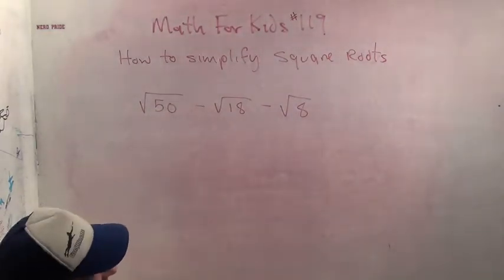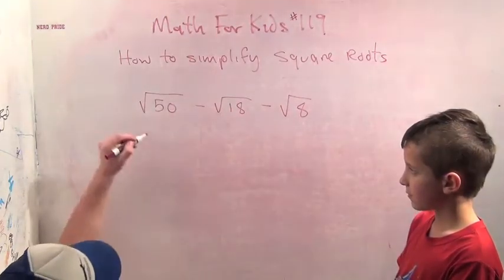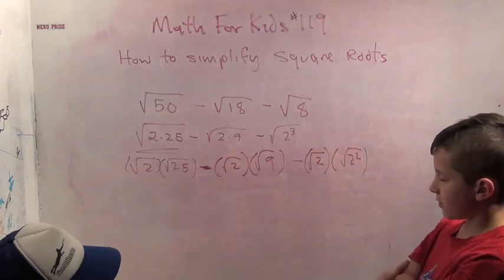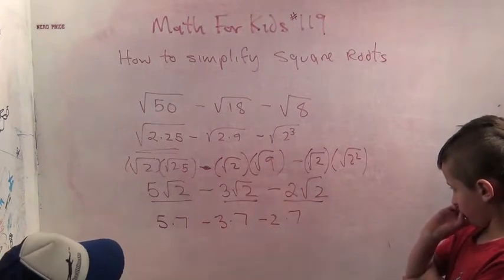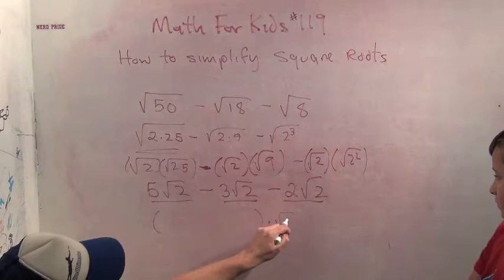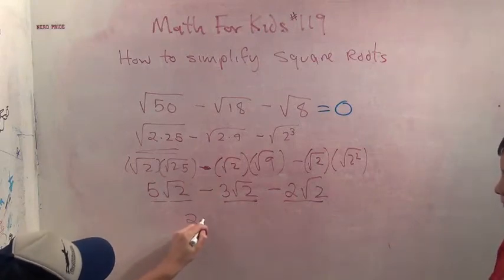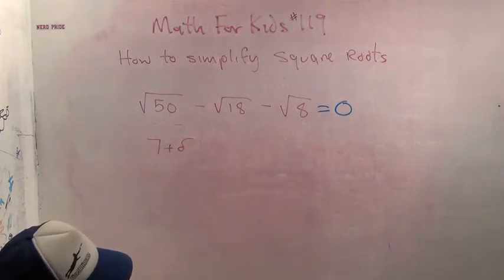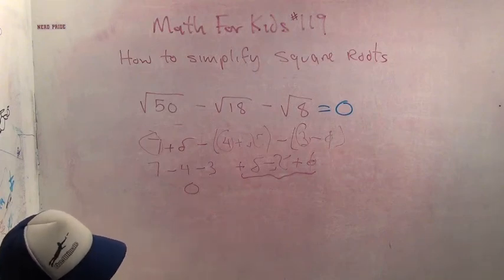MathForKids119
A little pressed for time today, so we combined our math video with an example we were working through in Art of Problem Solving's Prealgebra book.  The problem involves simplifying square roots and has the pleasant surprise that the complicated expression at the beginning is actually equal to zero.  Hopefully this is an instructive square root example for kids.